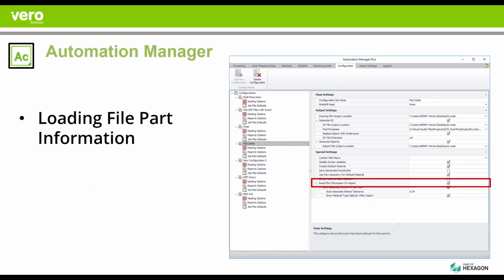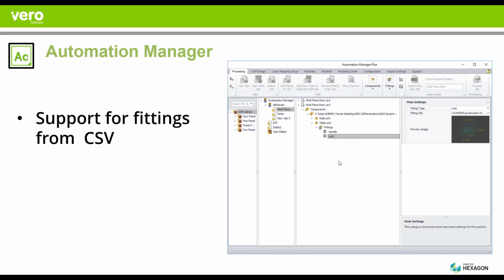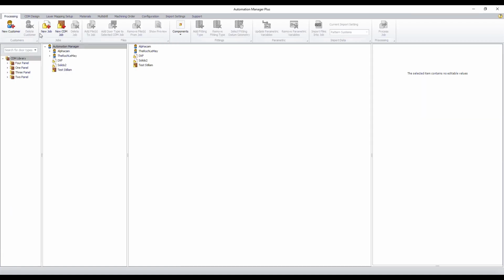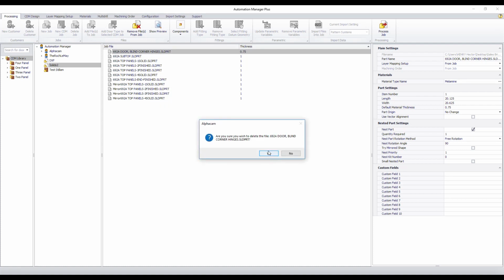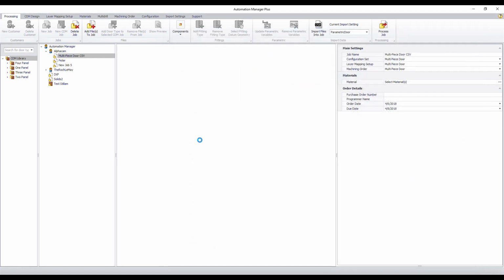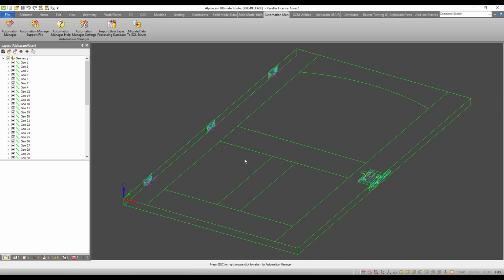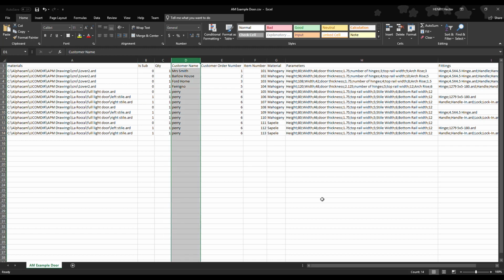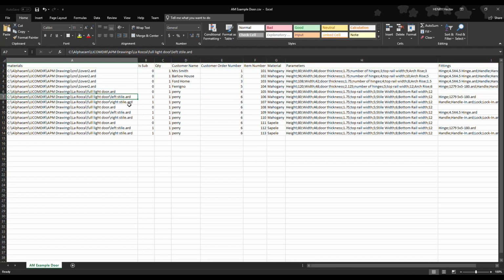Automation Manager Enhancements | Alphacam 2019 R1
Alphacam 2019 R1 offers better support for reading part information. Pass hardware data to parametric sub-assemblies.